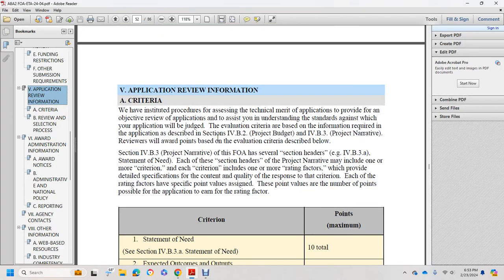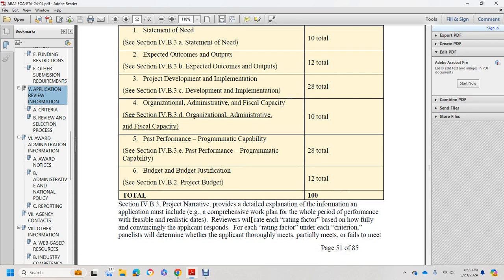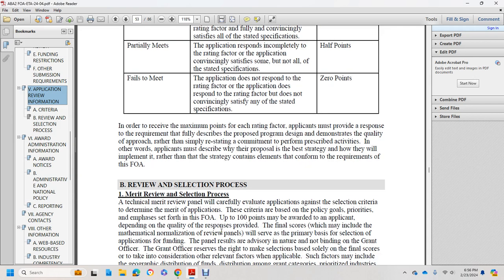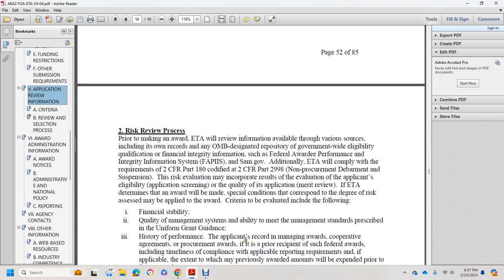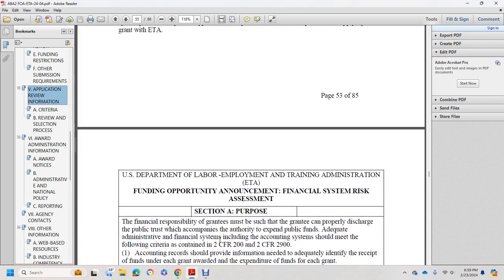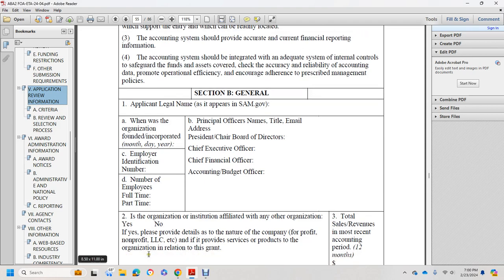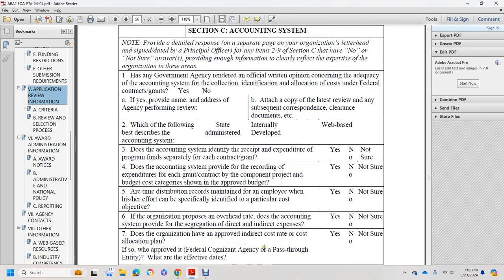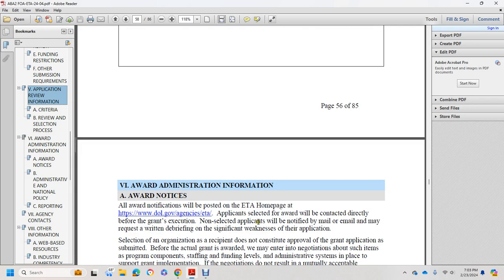ABA2 FOA ETA 24 04 PART 8